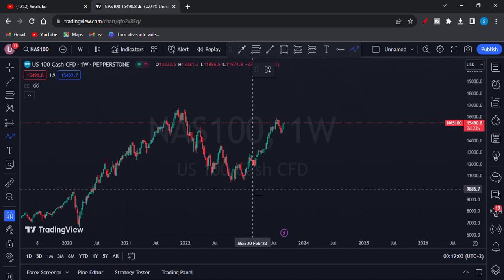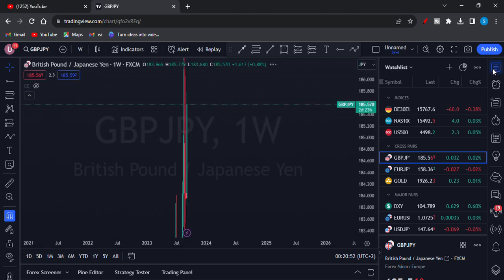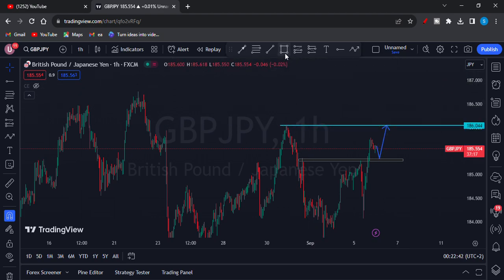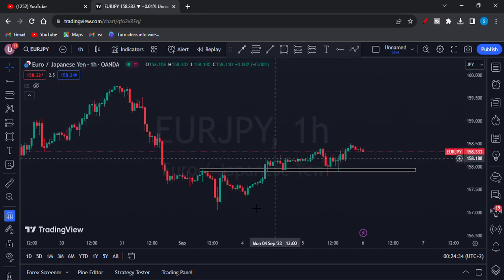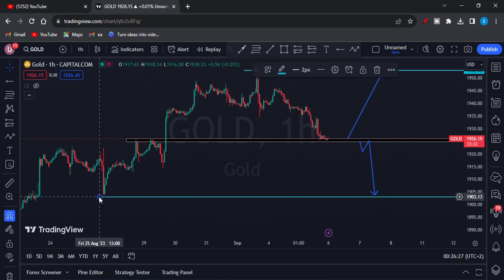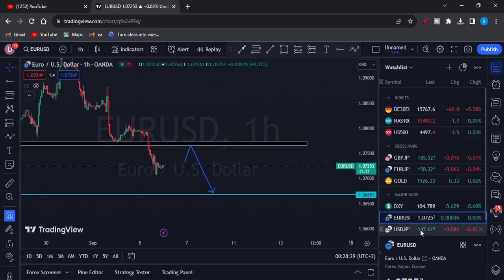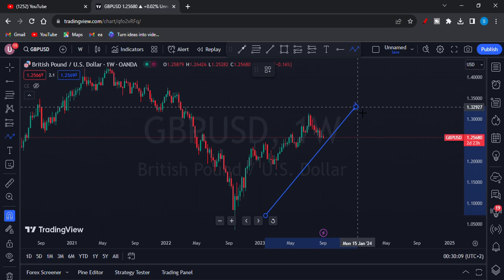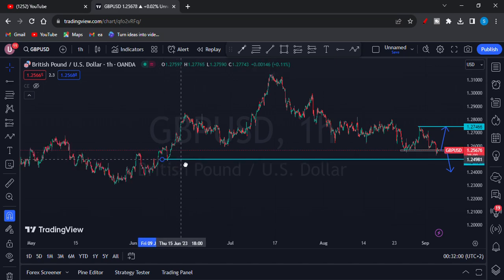Wednesday Analysis – NAS100, GBPJPY, EURJPY, GOLD, EURUSD, USDJPY, GBPUSD (Winning setup).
Welcome traders to Wednesday Analysis, in this segment we go in depth analyzing various pairs. Our analysis is based on technical and fundamental analysis. We give our own perspective on the direction of these pairs and that does not necessarily determine that all pairs that we analyze will be profitable. As the viewer of this channel we recommend you to give your thoughts on our analysis and add any valuable detail that we may have missed during this analysis. Forex trading it is risky, please don’t trade with money that you cannot afford to lose.

It's important to remember that forex trading involves market volatility, and the prices of currencies can fluctuate rapidly. Past performance is not indicative of future results, and there are no guarantees of profit in forex trading. It’s recommended to educate yourself, conduct thorough research, and consider consulting with a qualified financial professional before engaging in any trading activities.

00:00 Intro
00:05 NAS100
02:06 GBPJPY
04:36 EURJPY
06:08 GOLD
07:54 EURUSD
09:49 USDJPY
11:07 GBPUSD